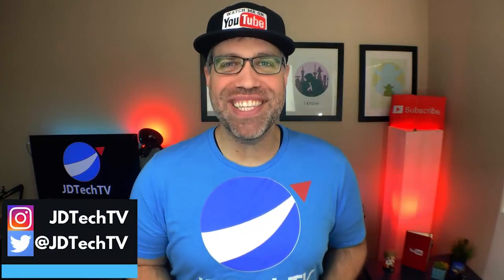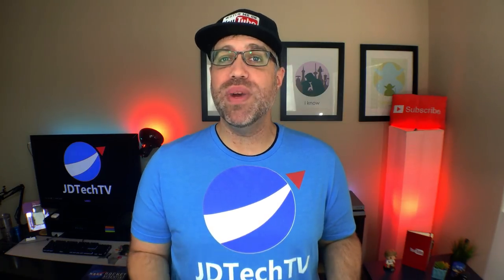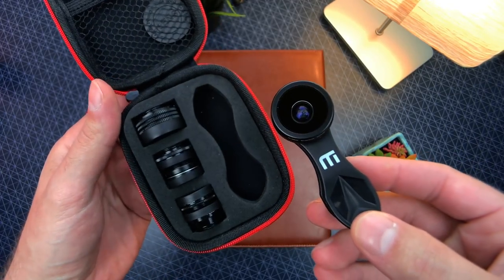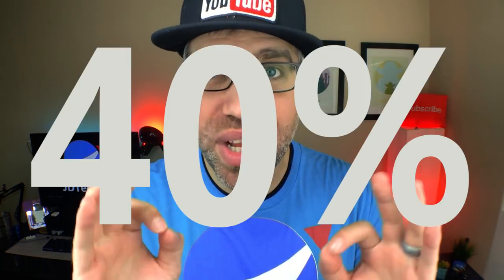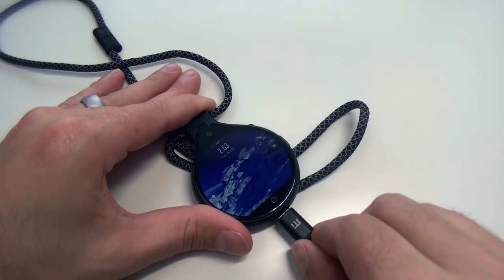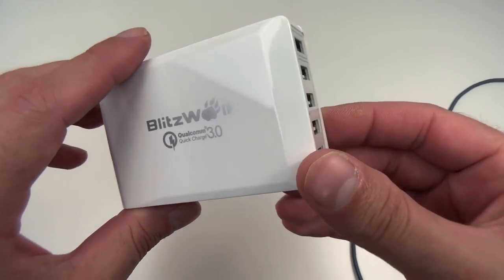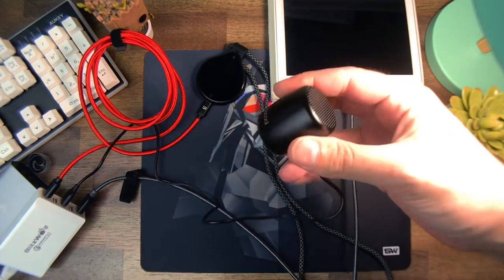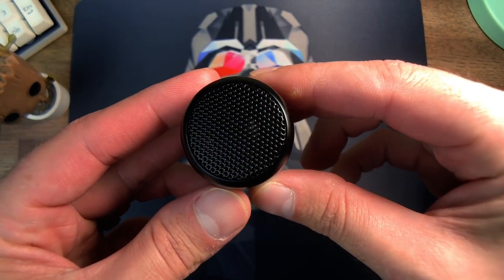Best Tech Under $20 - Top Tech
Best Tech Under $20 October 2017. These top tech gadgets are a must have and if you want to win something from this video make sure to follow the directions to enter in the FREE GIVEAWAY

Contest Rules:
2. Like this video
4.

Amazon Prime Student FOR FREE

***Products Mentioned***
Whyzyv Smartphone Lens Kit
Whyzyv USB-C 3.0 Cable
Blitzwolf Quick Charge Lightning Cable
Blitzwolf Quick Charge Micro USB Cable
Blitzwolf 5-port Rapid Charge Hub
Dodocool Mini-Bluetooth Speaker

Mancro Backpack
Jastek 4-in-1 Charger Cable
Jastek 6-in-1 Compact Charger Cable
Ailihen Bluetooth Headphones
Lacdo Laptop Sleeve
Sputz Microfiber Cloth 6x6
Sputz Microfiber Cloth 10x10

WINNER FROM LAST MONTHS EPISODE IS: Jian Gupta from India
I have send an e-mail to you Jian, congratulations!

Camera
iPhone 7 Plus

EMART Lighting Studio Kit

Tripods
Ravelli APLT4 61-inch Light Weight Aluminum Tripod

Joby Gorillapod

Phone Mount I use:

Cold shoe and hot shoe for mounting

Microphone
Rode VideoMicro Microphone

Editing Software
Adobe Premiere Pro CC

About this video: In this video, JD from JDTechTV talks about the best tech under $20 for October of 2017. He gives you reasons why they have far more value than the price tag suggests.